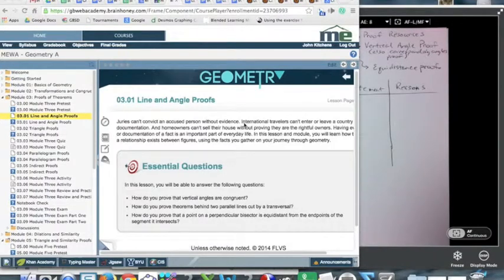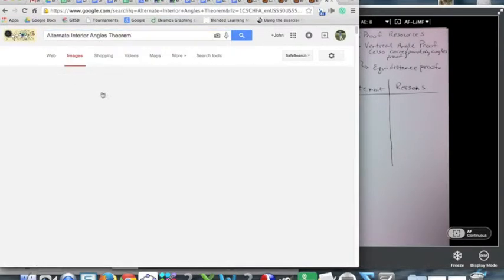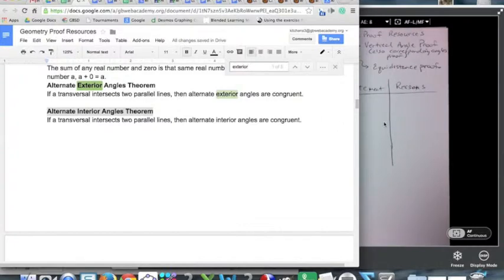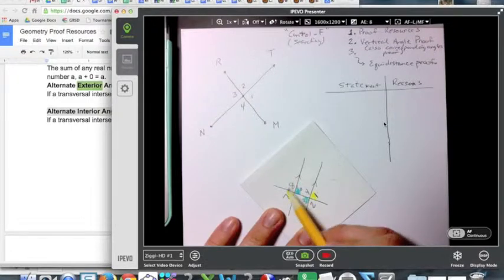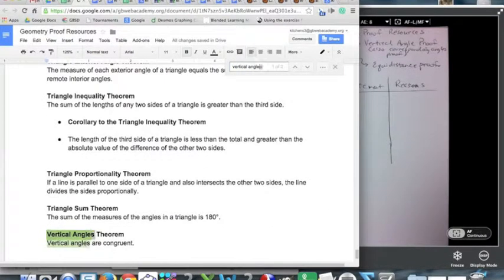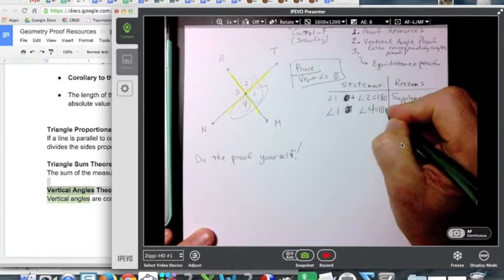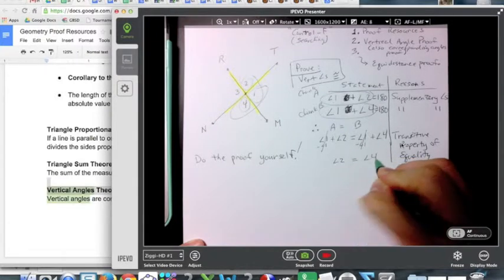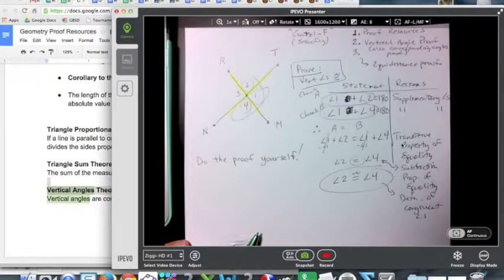Proof Resources - Vertical Angles Proof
Video reviews Geometry Proof Resources page, as well as demonstrates the vertical angles proof.